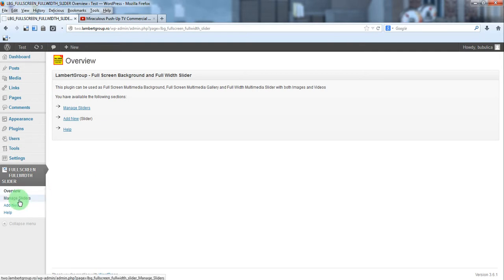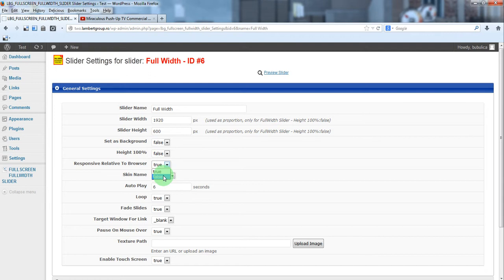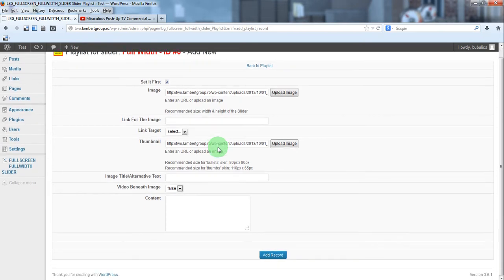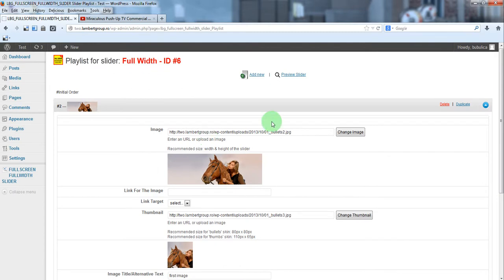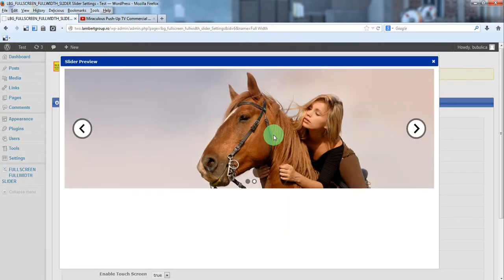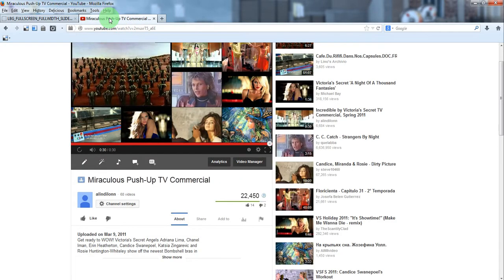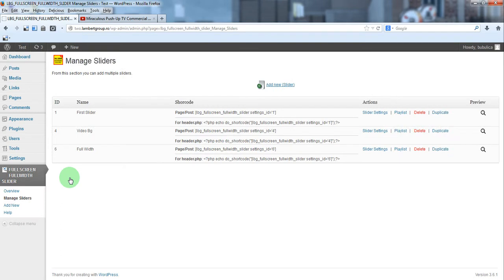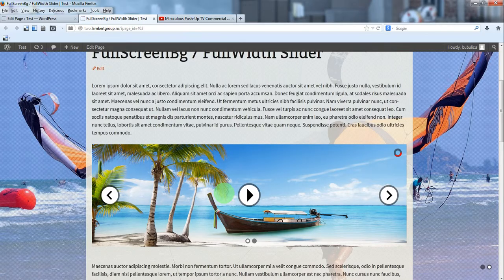How To Create a Full Width Slider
Image&Video FullScreen Background WordPress Plugin - How To Create a Full Width Slider